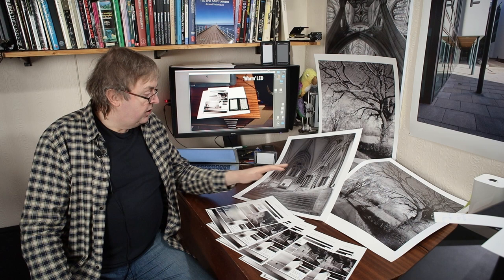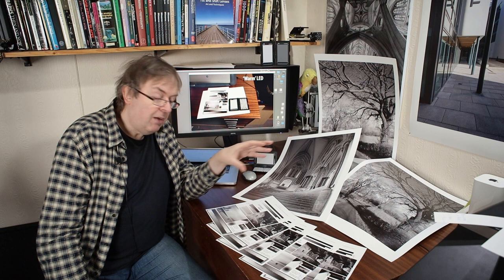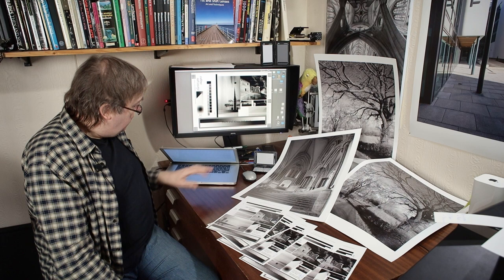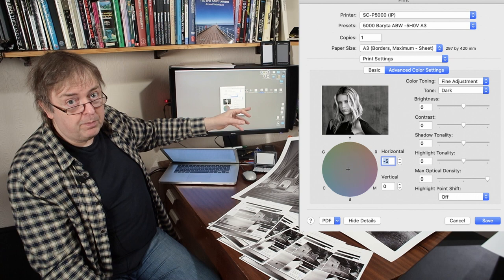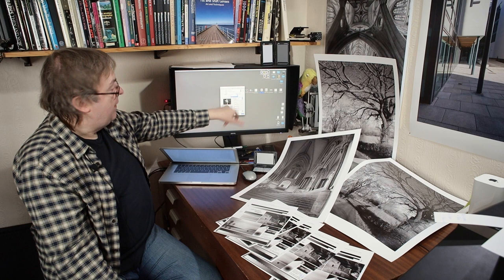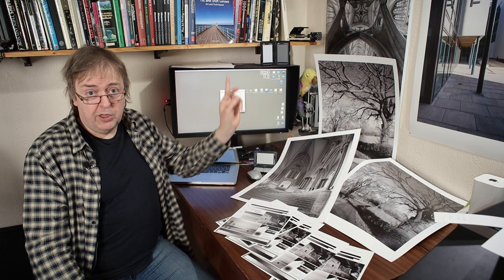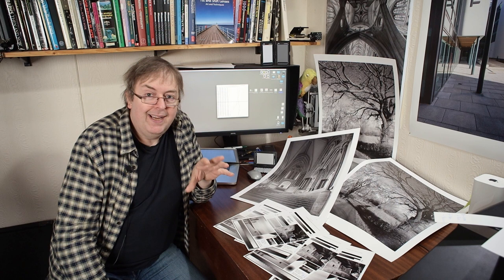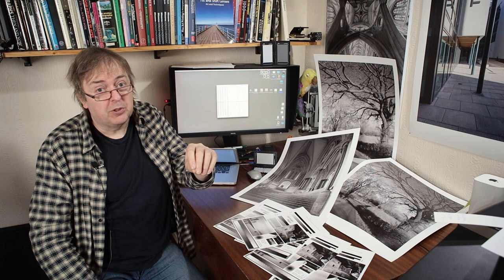Fixing unwanted colour tints in black and white photo prints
How to adjust the B&W printing mode for Epson and Canon printers. Removing green/brown/magenta casts seen in prints under some lighting.

Dye based: G550 | XP15000 | PRO-200
Pigment ink: PRO-300 | P700 | WF8690
Hybrid ink set:  ET-8550
17″ width: P900 | P5000 | PRO-1000
24″+ PRO-2000 | P7000 | P7500 | P20000